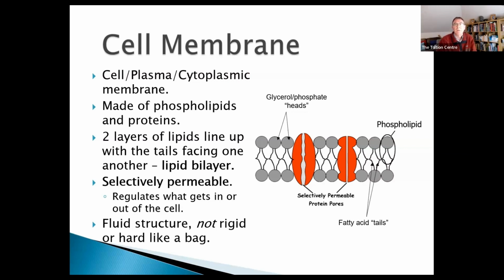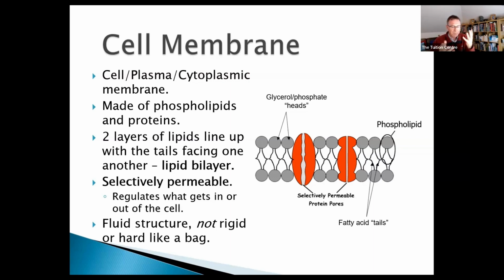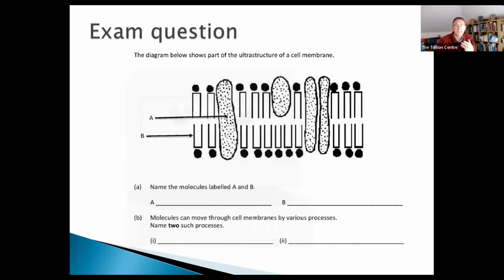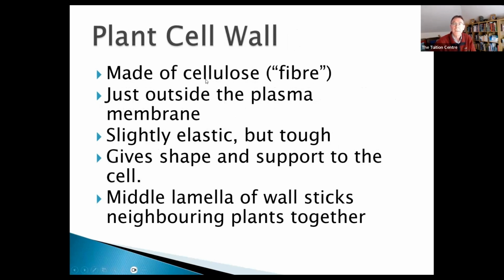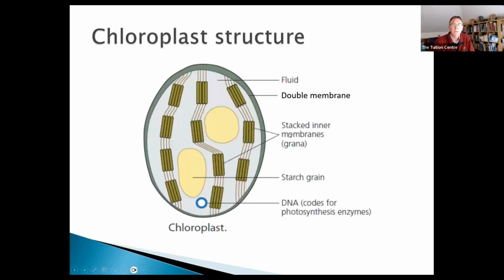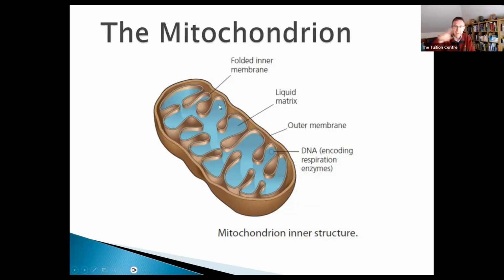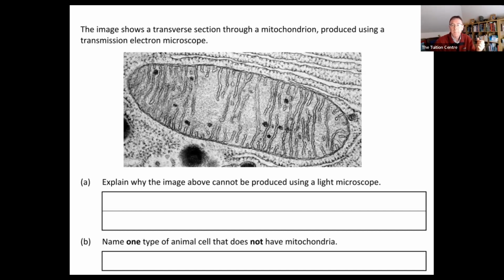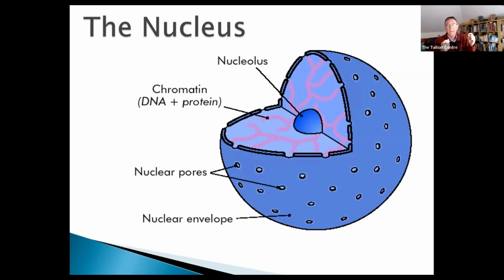DC Biology - Cell Structure